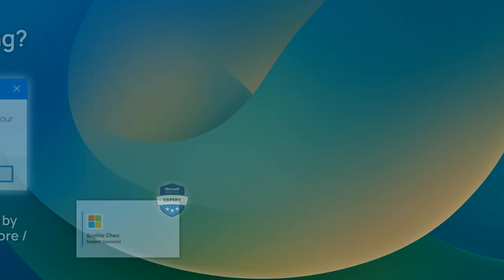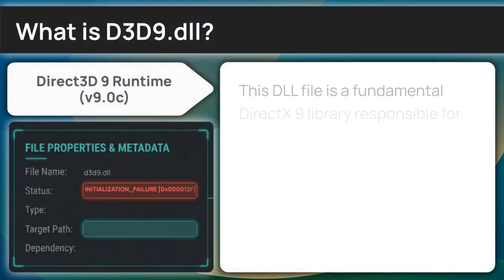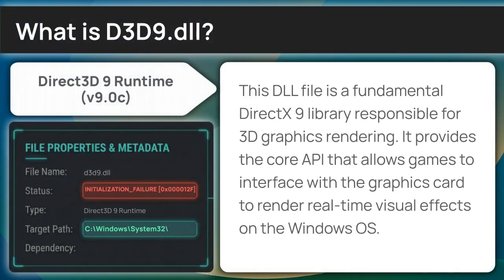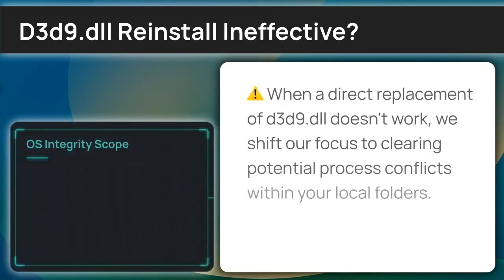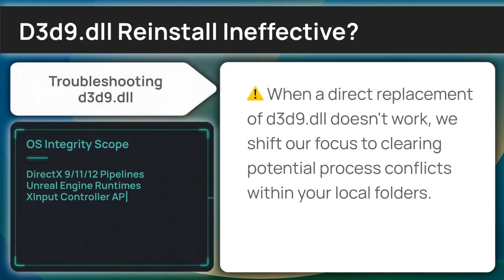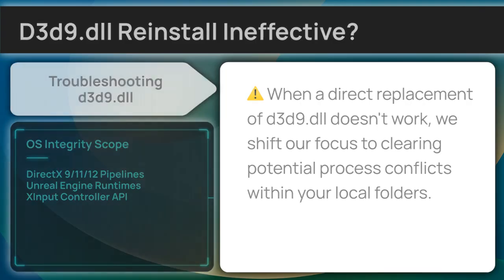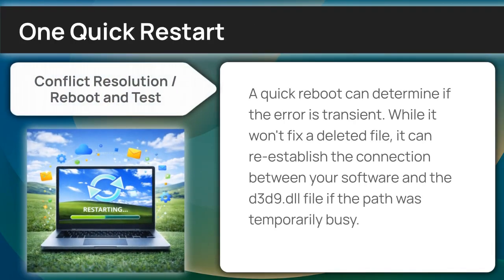D3d9.dll Corrupt or Missing? Here's the Easy Fix!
Seeing the error that says D3d9.dll is missing or not found? At its core, D3d9.dll is a shared resource library used by Windows OS Core (DirectX) to handle specific program functions. A “not found” error often indicates a missing dependency or an installation that didn’t fully complete.

This DLL file is a fundamental DirectX 9 library responsible for 3D graphics rendering. It provides the core API that allows games to interface with the graphics card to render real-time visual effects on the Windows OS.

D3d9.dll is identified as a Gaming DLL that interacts with Windows OS Core (DirectX) via the Direct3D 9 Runtime interface. I’ll demonstrate typical troubleshooting procedures used for these errors.

▶ Inside This Video:

- Resetting settings related to d3d9.dll
- Review the d3d9.dll documentation

Timestamps:

00:00 - Let's Begin
00:10 - Confirm d3d9.dll version and file details
00:29 - Rechecking required core components for d3d9.dll
00:52 - Running a standard Windows restart
01:10 - File safety considerations before installation
01:26 - Standard references for Windows troubleshooting